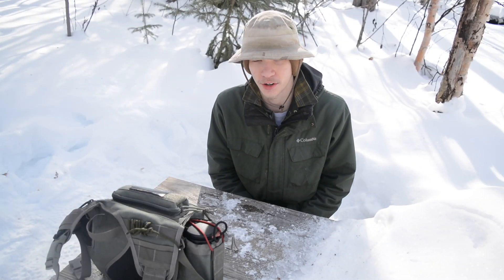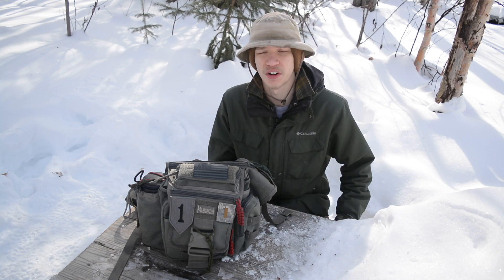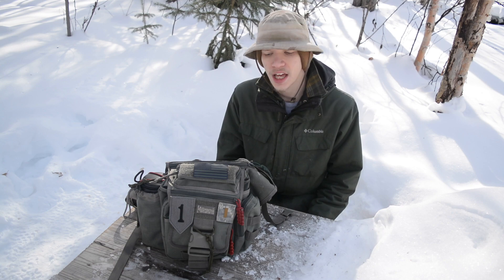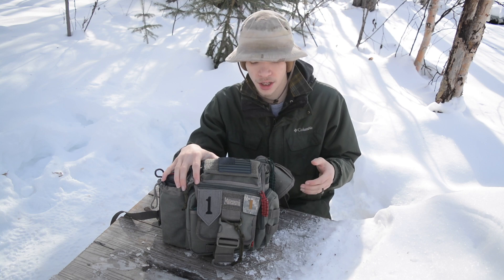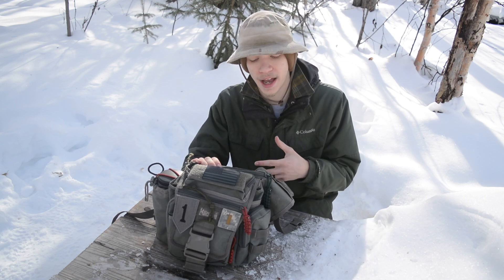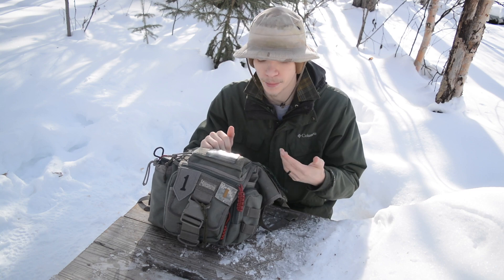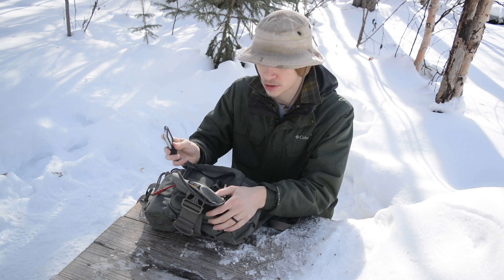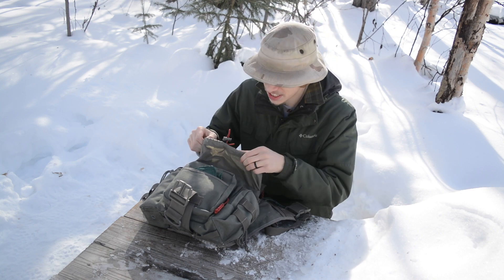EDC (Everyday Carry) Pack Set Up-- Collab with Life In The Taiga | RevHiker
Hey Guys, go Check out my EDC Pack Set Up on Matthews Channel
We switched it up for this video... go give him a Sub, if only just to relax to his soothing voice!